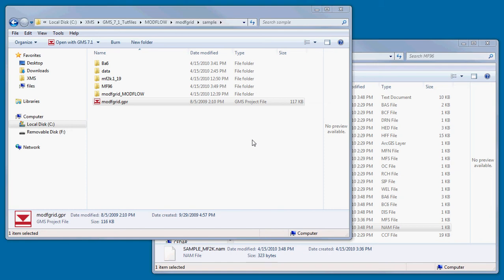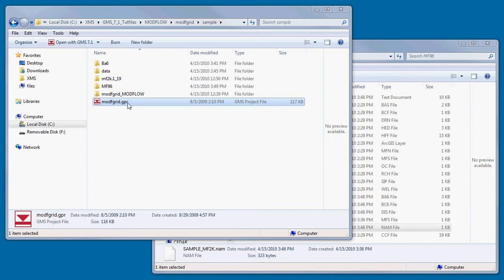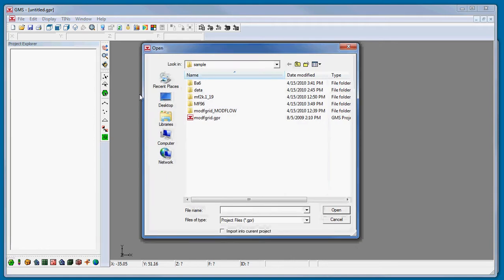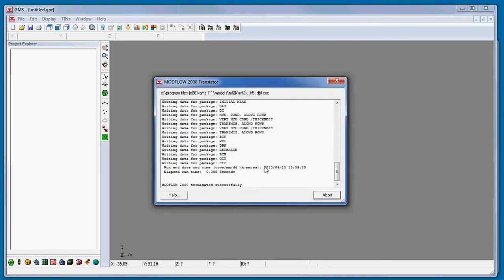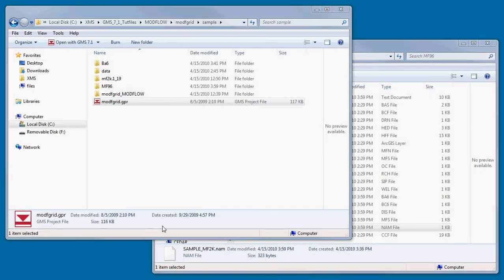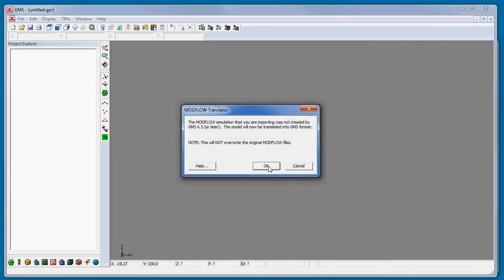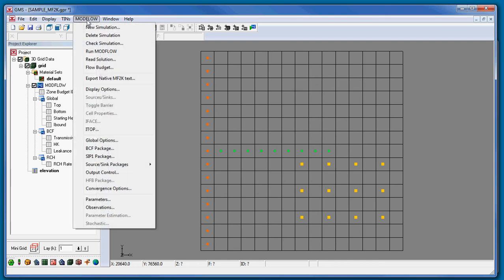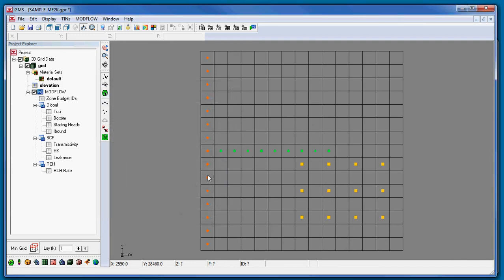GMS: Import MODFLOW files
How to import MODFLOW files into the Groundwater Modeling System.
(MODFLOW)